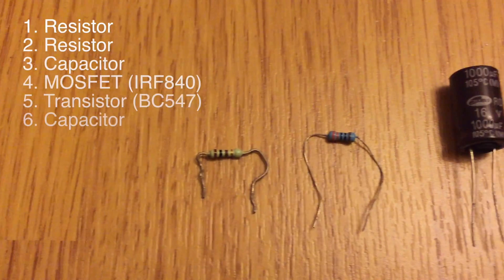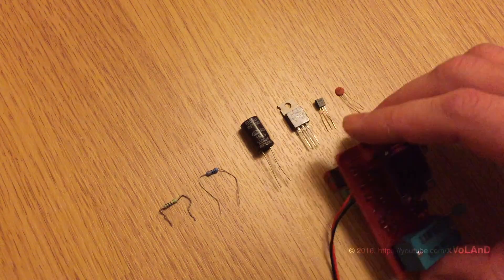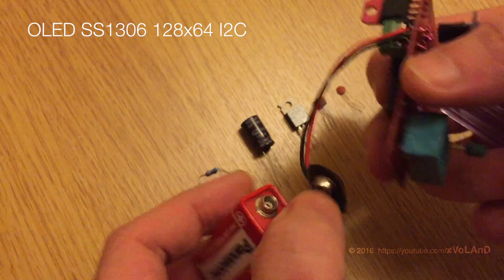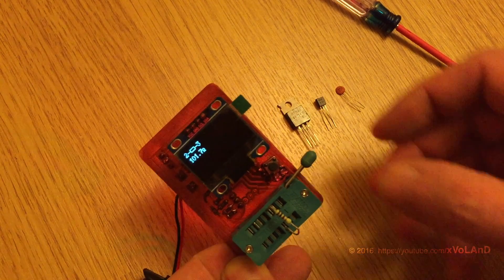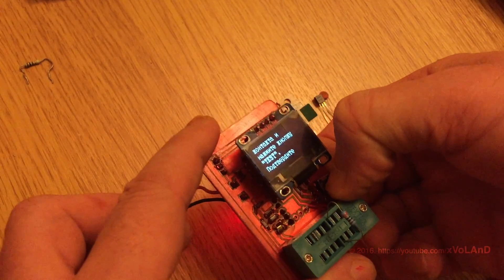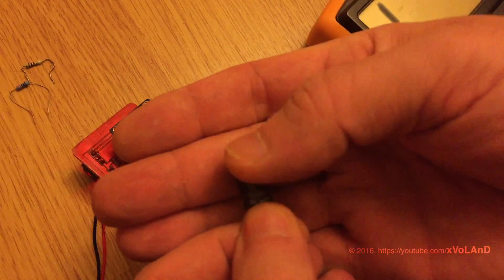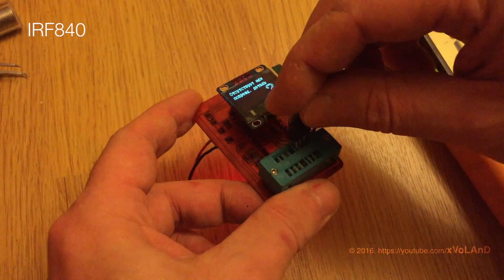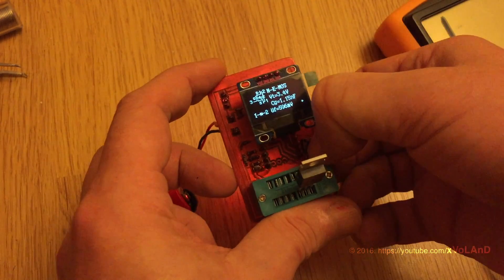AVR TransistorTester based on Arduino Pro Mini 328 and OLED SS1306 128x64 pixels Review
AVR TransistorTester based on Arduino Pro Mini 328 and OLED SS1306 128x64 pixels

Digital Transistor Tester is a diode, triode, capacitor, inductance, resistor + SCR LCR ESR Meter MOS/PNP/NPN

Who made this device?
Markus Frejek (capacitor measurement)
Karl-Heinz Kübbeler who refined mainly the software and improved performanc. The main project based on ATmega328 or ATmega8

Music "Spanish Rumble" part-2 by Sanbei